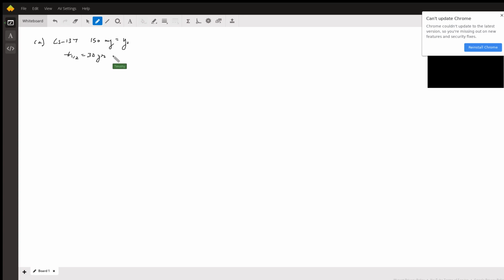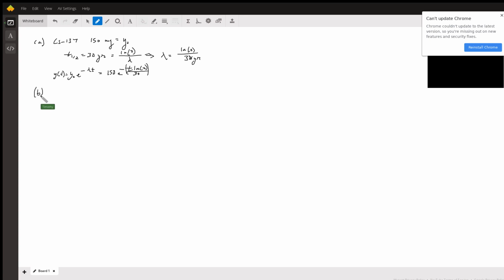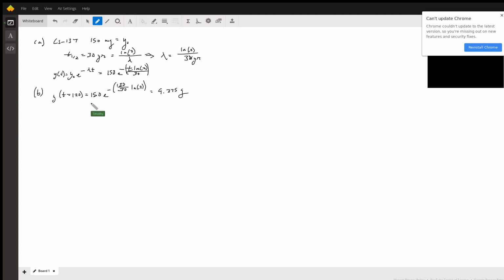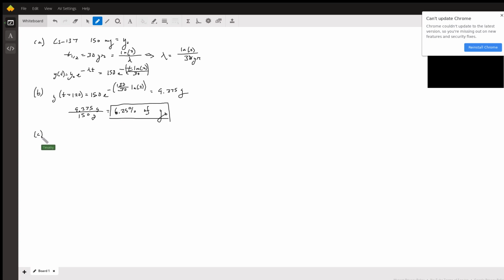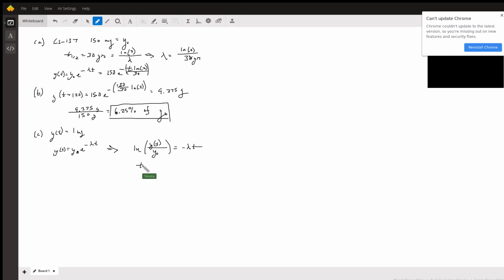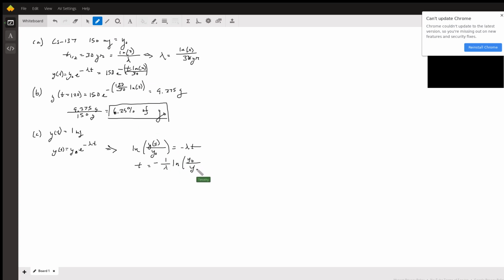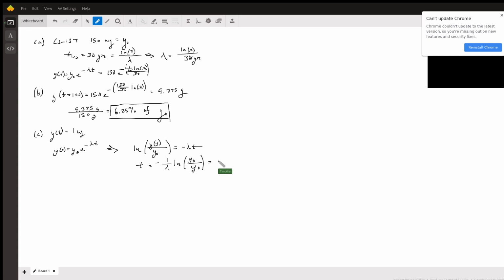Half life of Cesium Problem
Question: Calculus Question
The half-life of cesium-137 is 30 years. Suppose we have a 150-mg sample.(a) Find the mass that remains after t years.y(t) =  ______ mg(b) How much of the sample remains after 120 years? (Round your answer to two decimal places.)_______mg(c) After how long will only 1 mg remain? (Round your answer to one decimal place.)t =  _______yr

Answered By:

Timothy D.